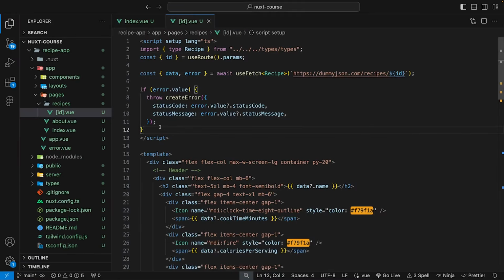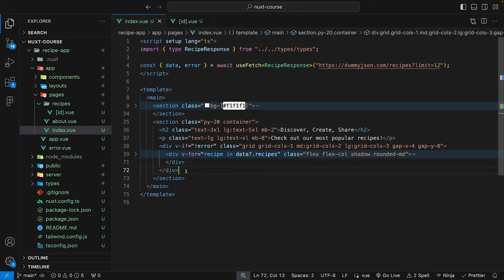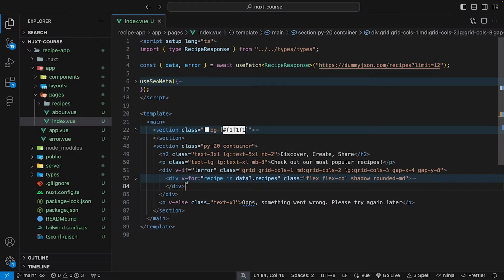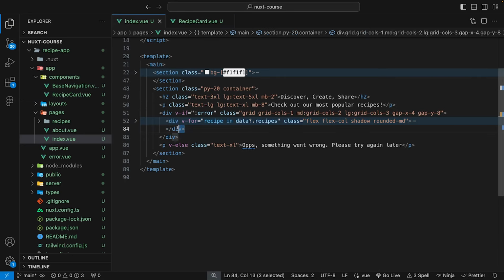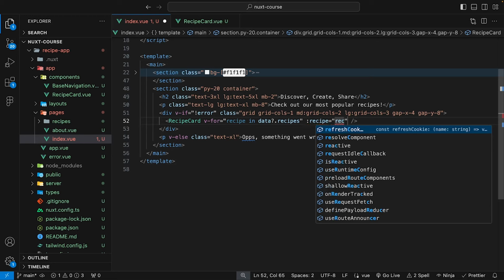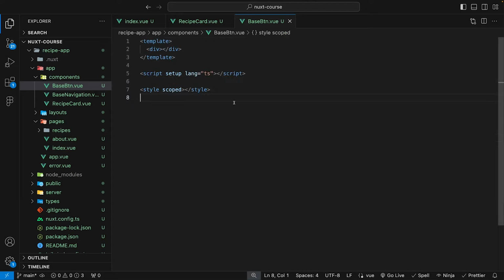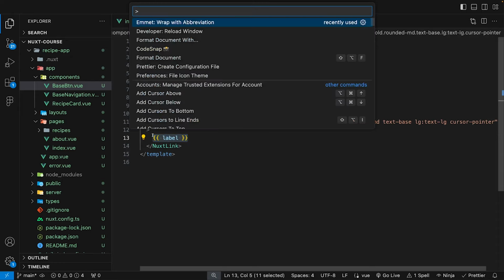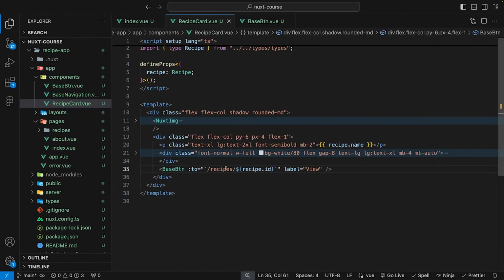Handle API Errors & Project Cleanup | Nuxt Course #14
In this series we will build a recipe application to introduce you to the core features of Nuxt. This series is a section apart of my Nuxt course that will teach you how to build modern applications using Nuxt.